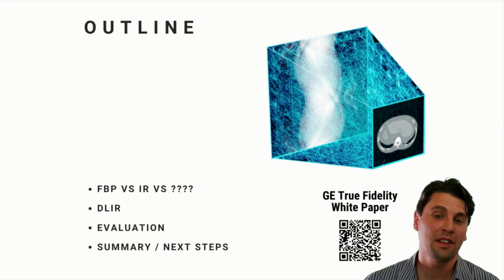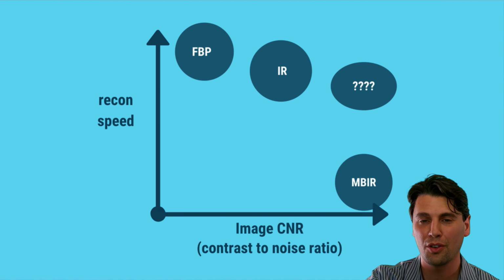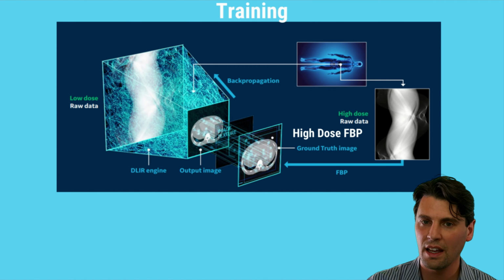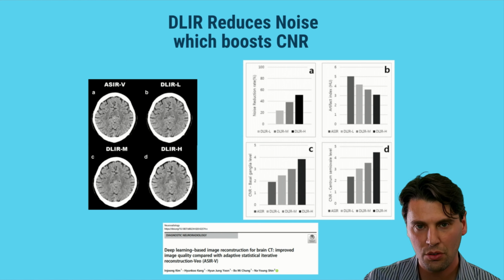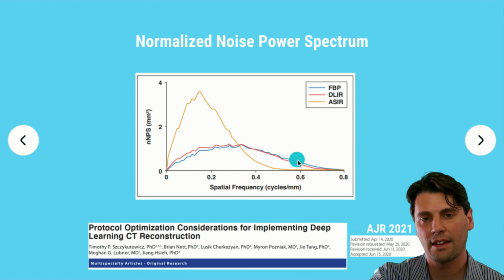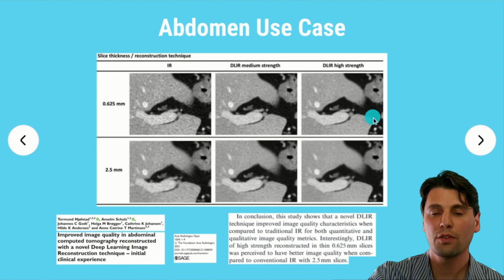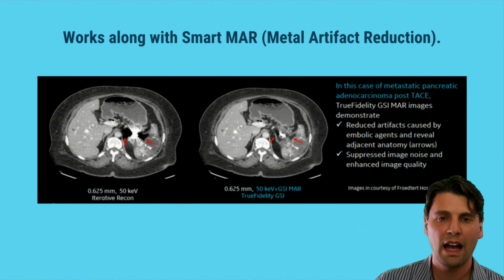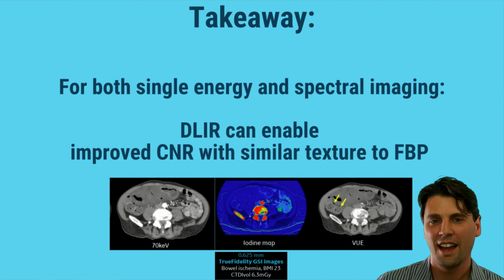Deep Learning CT (from AAPM 2021)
, to help one your ARRT registry. This Deep Learning CT presentation was given at AAPM 2021, and is presented here with permission from the AAPM.

For more information on the basics behind x-ray and CT acquisitions and reconstruction please

Deep Learning in CT (Computed Tomography) is a new technology which replaces iterative reconstruction methods. At GE CT the specific name of the product offering for Deep Learning in CT is TrueFidelity. Deep learning offers similar advantages of improved contrast to noise ratio as iterative reconstruction and model based iterative reconstruction, but deep learning can offer improved image texture and improved reconstruction time.

Since we strive for bite size content on topics in Radiology on this channel we have split up the talk into three sections.

The aim of applying deep learning for CT is to improve over the state of the art for reconstruction which is iterative reconstruction. The improvement requested most frequently for iterative reconstruction is not to reduce the image noise further, but rather to keep the image texture more similar to a higher dose Filtered Backprojection (FBP) reconstruction.

Since there is a noise texture penalty associated with existing iterative reconstruction methods users typically use a lower strength of iterative reconstruction.

In the work of Kim et. al. significant improvement in the contrast to noise ratio (CNR) is measured in clinically relevant soft tissue structures within the brain. These CNR values are a significant gain over their currently acceptable level of iterative reconstruction.

In addition to measuring the contrast to noise it is important to assess the spatial resolution. The modulation transfer function is the means of measuring the spatial resolution. Some iterative reconstruction methods have been shown to have varying spatial resolution depending on the material type. This was assessed for TrueFidelity images by Szczykutowicz et al. and was shown that the spatial resolution is not highly dependent on the tissue type.

As discussed above the main goal of using Deep Learning for CT reconstruction in the TrueFidelity design is to improve upon the noise texture of iterative reconstruction techniques. In early experiments this was demonstrated in a pig liver phantom where the noise correlation yields a less plasticy visual impression.

The noise texture is quantified here using the Noise Power Spectrum (NPS) and the normalized NPS for DLIR generated TrueFidelity images closely matches Filtered BackProjection (FBP) whereas the iterative reconstruction yields a left shift in the noise power spectrum (i.e. the lower frequencies make up a larger proportion of the noise).

There are many ways to train the neural networks and one possible way is to use Nobel based iterative reconstruction (MBIR) as the ground truth. In this case the network can well approximate MBIR and the deep learning results will have a similar noise power spectrum as MBIR.

Another advantage of DLIR is the reduced noise for thin slice images. This is an area for future research on the potential for improving practice if thinner images can be reviewed more regularly.

The GE approach for DLIR on Rev CT and Revolution Apex also offers reduced motion artifacts since the significant noise reduction may be used in conjunction with a smoother view weighting for improvement in motion artifacts.

DLIR can technically encompass many parts of the image chain including the physics corrections and even enhance the image contrast. The current GE approach is to build upon the years of existing well tested physics models. The GE approach is also to use the algorithm for noise reduction and not contrast modification.

The Deep Learning approach can also be applied to dual energy reconstruction as long as careful consideration is used.